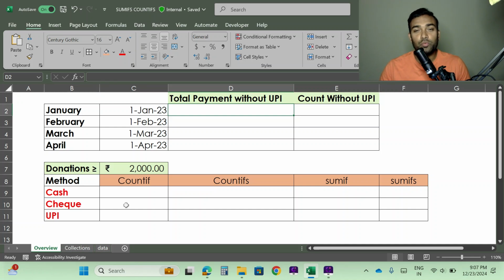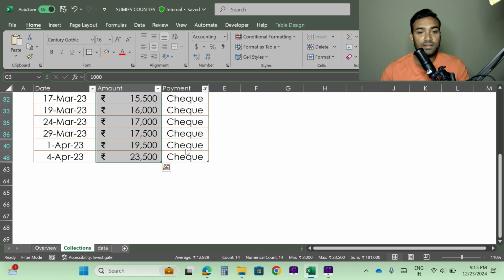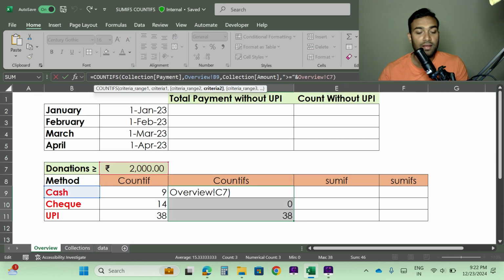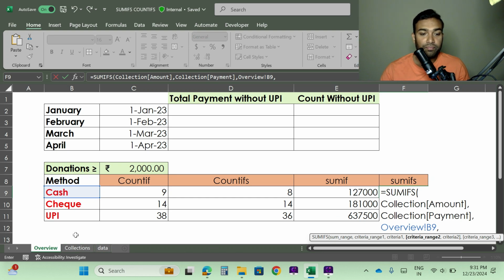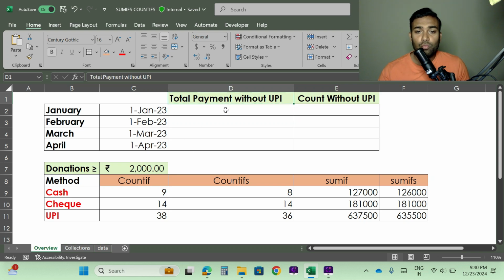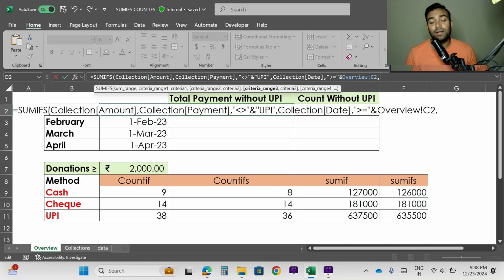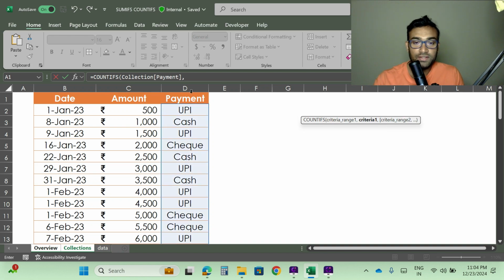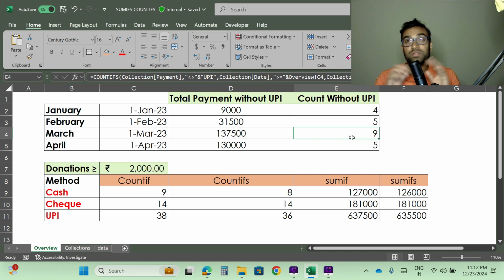How to use Countifs & Sumifs in MS Excel? Advanced Formulas & Functions In MS Excel I